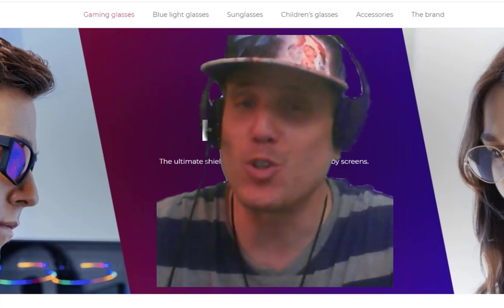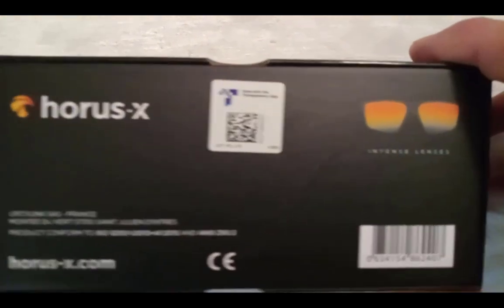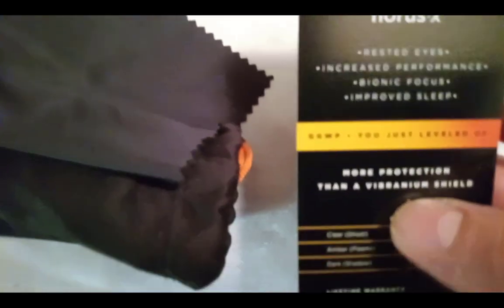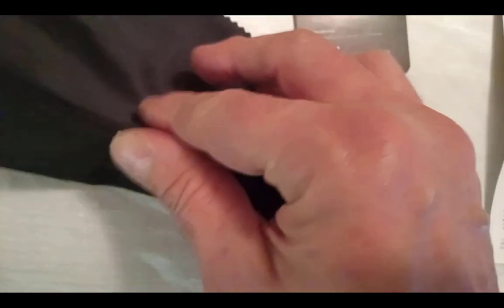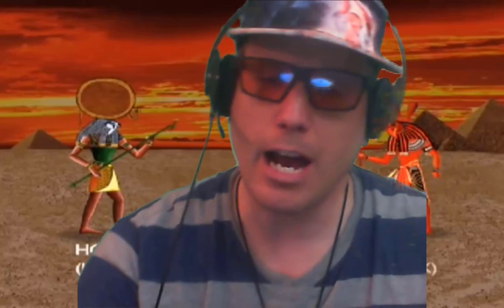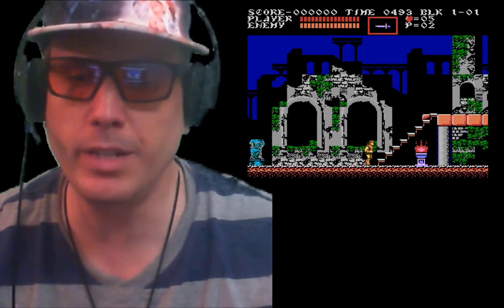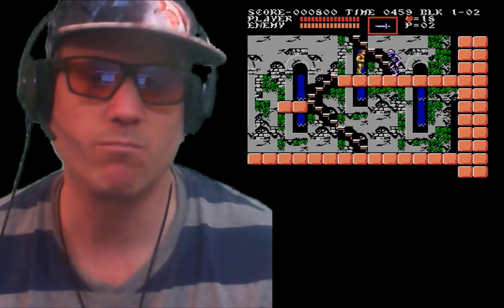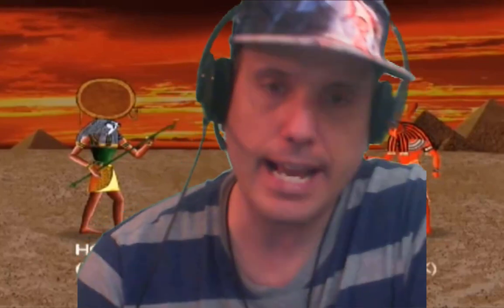HORUS X • Blue Light Blocking Glasses Amazon Unboxing And Review Video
HORUS X • Blue Light Blocking Glasses - Gaming Glasses 2.0 - Professional Powerful Filter | Anti Glare Anti-Fatigue & Eyestrain for Screens (Video Games, Console, TV, PC.) - Esport - Men and Women